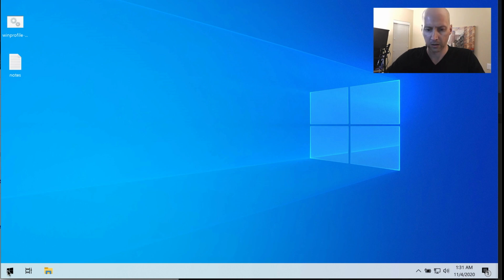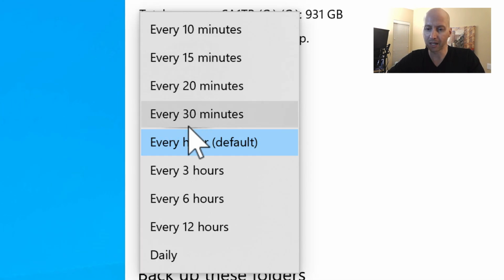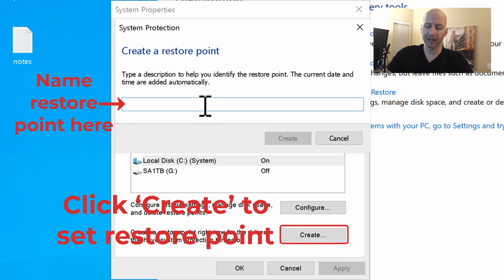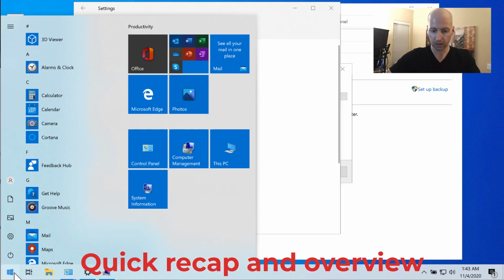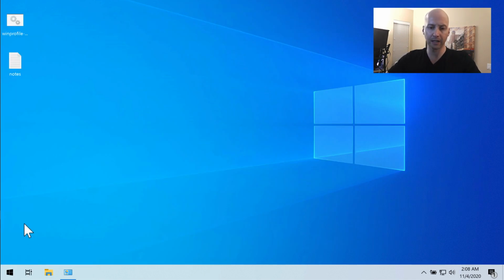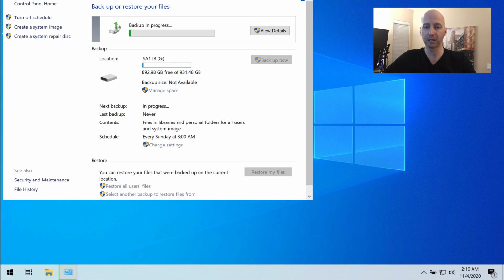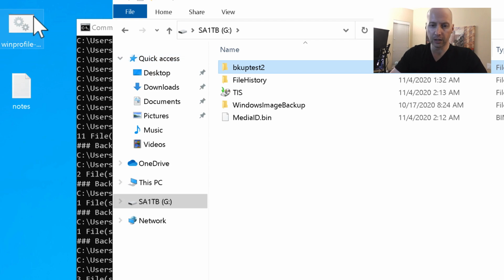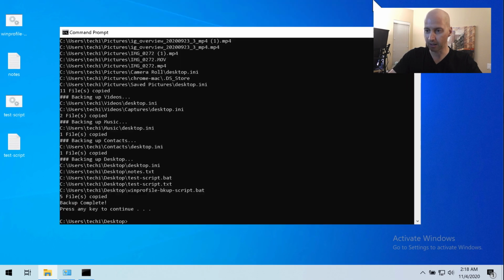Get Going with Windows backup your Desktop 4of5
Going through 3 built-in backup options and 1 scripted backup. The first option is to use the File History backup option which is a real-time backup for your user files.
The next option that is built-in to Windows 10 is setting a Restore Point to roll the system back to a particular date.
The last built-in backup option in Windows 10 is a comprehensive backup of your system disk and other files that you can include in the backup or not.
Video Timestamps:
1. Assigning the drive to use in the backup process - 0:53
2. Exclude certain folders - 1:42
3. Set the frequency - 2:05
4. Setting the 2nd type of backup - Restore Point - 2:52
5. Setting the 3rd type of backup - Full Backup - 4:30
6. Assigning the backup media for the Full Backup - 4:51
7. Going over a quick summary of the 3 back up options just reviewed - 5:12
8. Considering which backup drives and having more than one - 6:30
9. Showing the "complete process" for a "complete backup" - 7:25
10. Using a script to get more control over your back ups - 8:58

- Send your questions, concerns, complaints and grievances

My Tool Kit List

@echo off
:: variables
set drive=D:\Backedup\mycomputer
set backupcmd=xcopy /s /c /d /e /h /i /r /k /y

echo ### Backing up My Documents...
%backupcmd% "%USERPROFILE%\Documents" "%drive%\My Documents"

echo ### Backing up Favorites...
%backupcmd% "%USERPROFILE%\Favorites" "%drive%\Favorites"

echo ### Backing up Pictures...
%backupcmd% "%USERPROFILE%\Pictures" "%drive%\My Pictures"

echo ### Backing up Videos...
%backupcmd% "%USERPROFILE%\Videos" "%drive%\My Videos"

echo ### Backing up Music...
%backupcmd% "%USERPROFILE%\Music" "%drive%\My Music"

echo ### Backing up Contacts...
%backupcmd% "%USERPROFILE%\Contacts" "%drive%\Contacts"

echo ### Backing up Desktop...
%backupcmd% "%USERPROFILE%\Desktop" "%drive%\Desktop"

echo ### Backing up email and contacts (MS Outlook)...
%backupcmd% "%USERPROFILE%\AppData\Local\Microsoft\Outlook" "%drive%\Outlook"

::echo ### Backing up the Registry...
::if not exist "%drive%\Registry" mkdir "%drive%\Registry"
::if exist "%drive%\Registry\regbackup.reg" del "%drive%::\Registry\regbackup.reg"
::regedit /e "%drive%\Registry\regbackup.reg"

:: use below syntax to backup other directories...
:: %backupcmd% "...source directory..." "%drive%\...destination dir..."

echo Backup Complete!